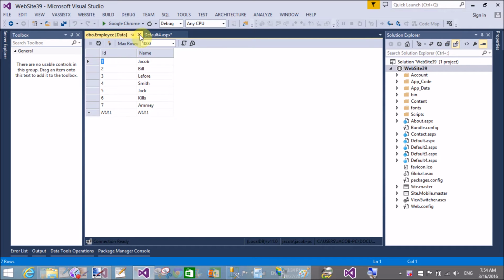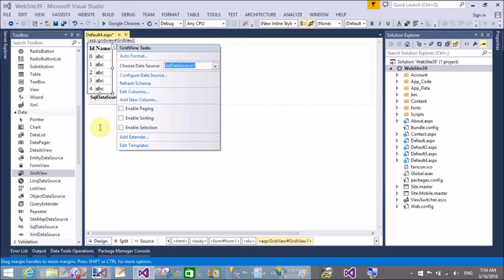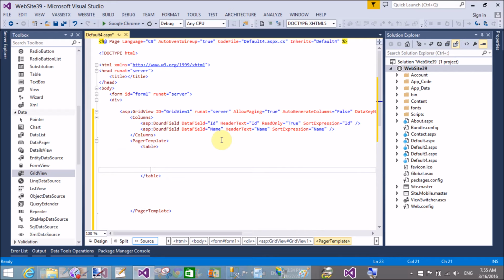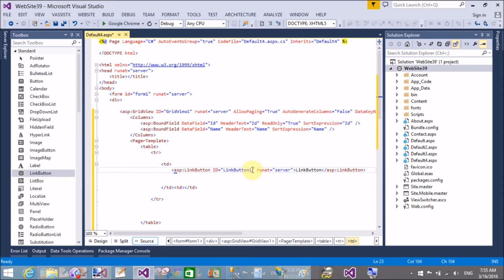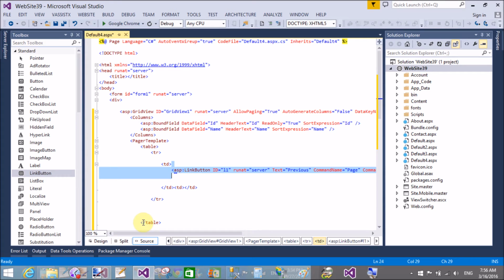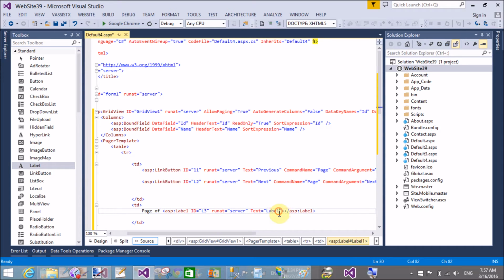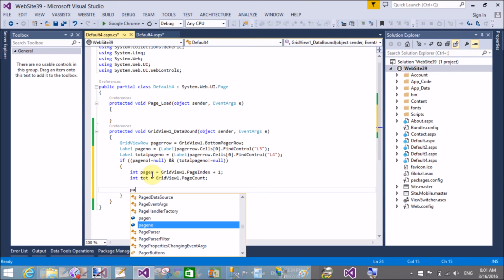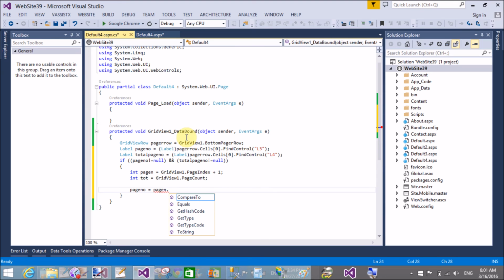PagerTemplate in GridView ASP.NET C#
In this article i will show you how to customize paging in Gridview, I mean to say that how to use pager Template in GridView. These following point i will discussed in this article
--CommandName=Page and CommandArgument=Prev and Next
--How to count total no of pages in GridView
--How to represent current page in GridView